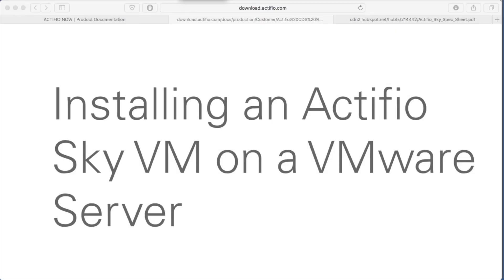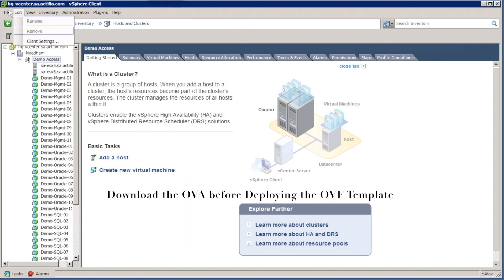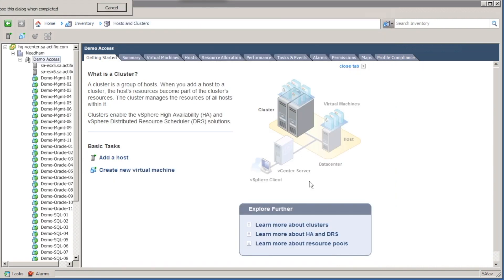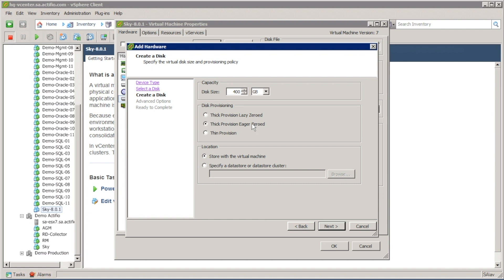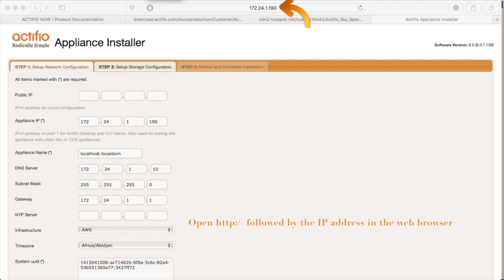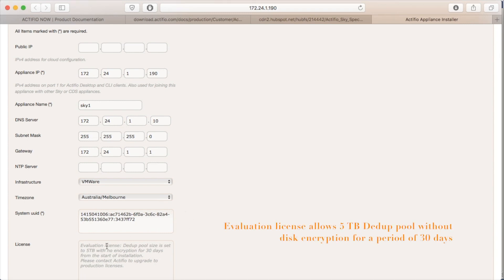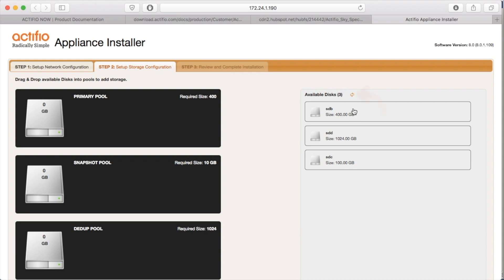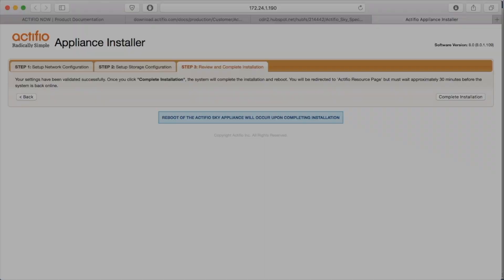Actifio How to Install Sky on a VMware Server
This quick 6-minute video shows you how to Install Actifio Sky on your VMware Server.